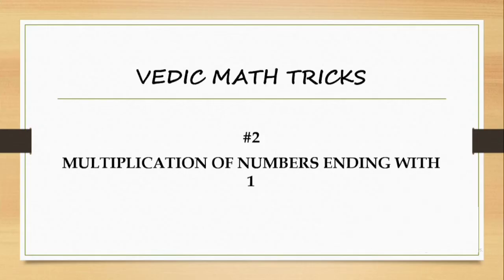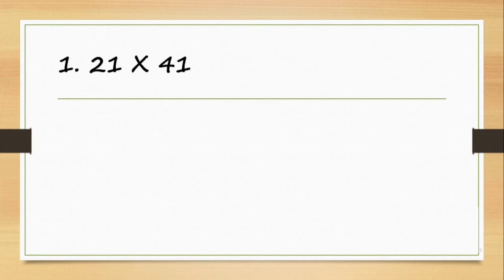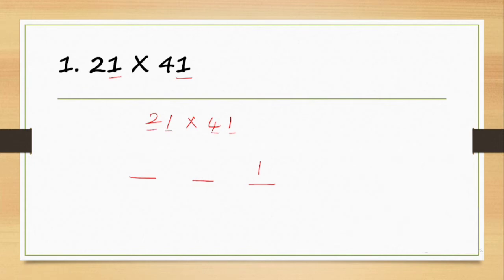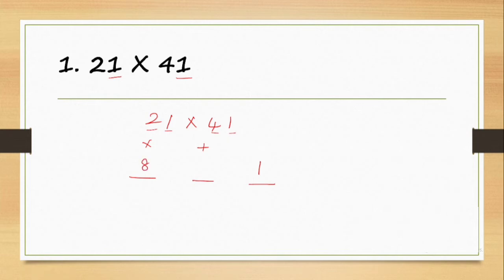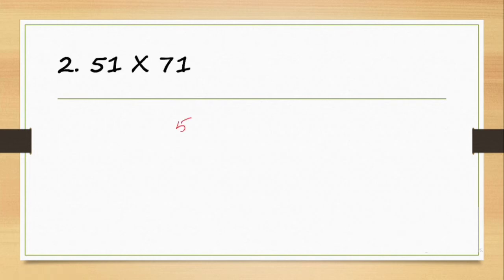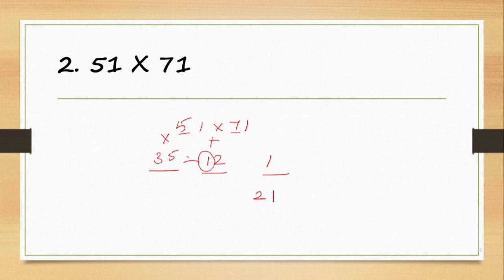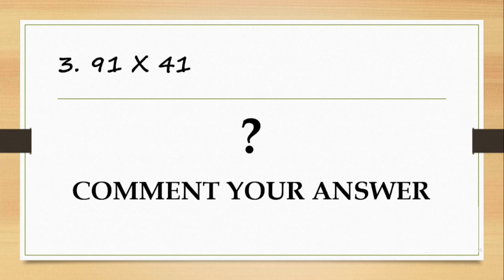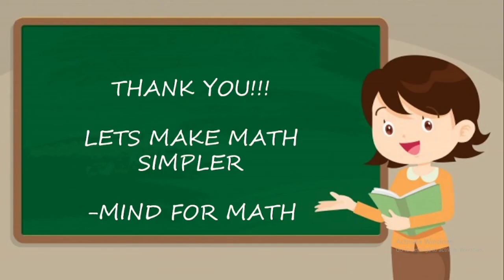Vedic Maths Multiplication Trick #2 | Solve just in 5 sec | Aptitude Trick in Tamil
In this video, we are going to see trick for multiplication of any number ending with 1. Watch the video and comment your answer for the given question.

Vedic Maths is the World’s fastest calculating system and was originated in ancient India. It enables performing calculations 10 times faster than the conventional method. It is an elaboration of the 16 sutras (and 13 sub-sutras) derived from Vedic calculating system as mentioned in the ancient Vedas (particularly ‘The Atharva Veda’) of India. These Vedic sutras were rediscovered by Shri Bharti Krishna Tirathji Maharaj in between 1911 to 1918. Vedic maths deals with true understanding of numbers and arithmetic operations.

Vedic Mathematics is a collection of techniques/ Sutras which makes our mathematical calculations Easy and faster.

In competitive examinations we have a race against time, where we are supposed to solve maximum questions in limited time.

With the help of Vedic Mathematics we can solve such calculations mentally or in a single/ minimum steps.

Practice makes a man perfect and Mathematics needs continuous practice to master skills. Fast calculation skills have a vital role to play in competitive exams as without these skills solving the quantitative aptitude section usually becomes quite difficult. Mental vigilance and logical efficiency is highly required to solve the Numerical Ability section of any competitive exam as these are essential elements for solving numerical questions.

Rather than using traditional methods of solving sums we can use Vedic maths tips and tricks to solve any sum. Vedic maths is a simple and alternative system of Mathematics. It has given a new approach to the students. Students develop problem solving ability and it also leads to the development of creative intelligence. It is very effective and at the same time it is easy to learn. One can do calculations much faster than done by using the conventional method that is taught in schools.

About Mind for Math

It's a platform to learn more shortcut tricks in math and basic concepts of Quants and Logics.

Though we learn concepts and tricks, it's very important to have time management in solving Questions.

So for clear understanding here we're going to have some practice questions too.

Happy Learning!!!